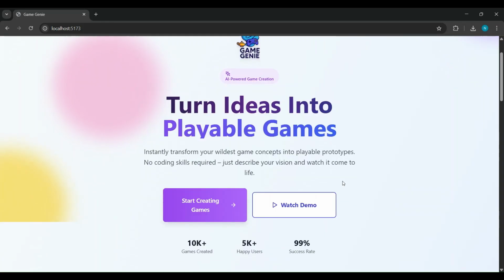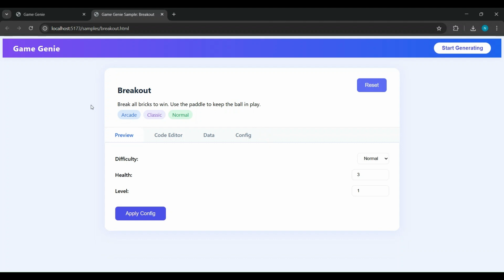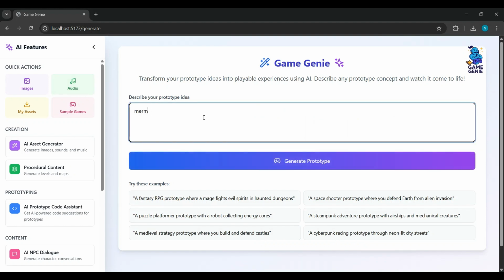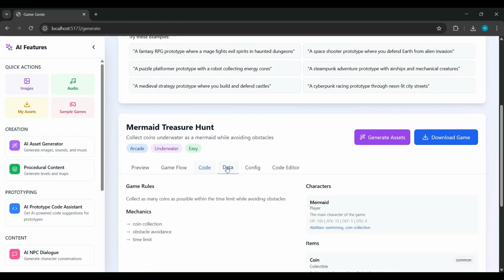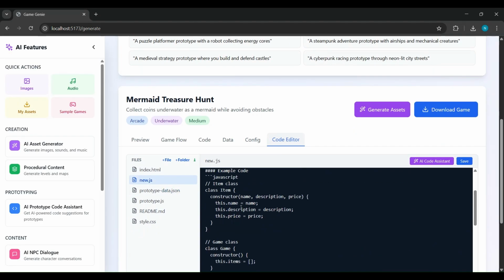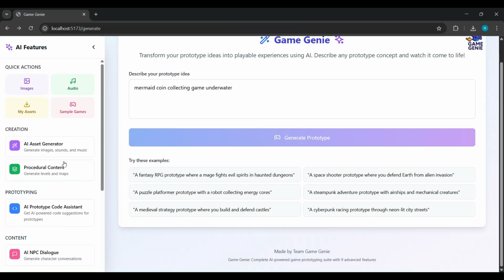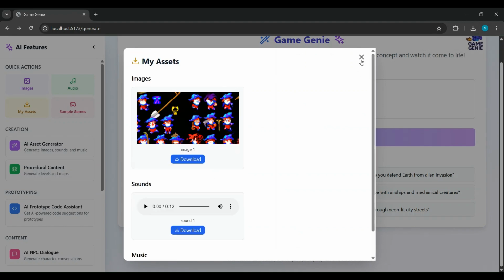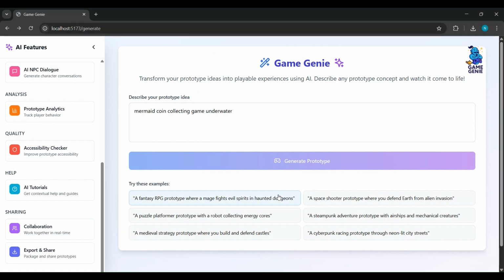Game Genie- Rapid Prototyping for Game Development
Game Genie is an AI-powered rapid game prototyping platform that transforms your game ideas into fully playable prototypes within minutes. Whether you're a seasoned developer or a first-time creator, Game Genie helps you design, generate, and share games effortlessly using cutting-edge AI and a modern, user-friendly interface.